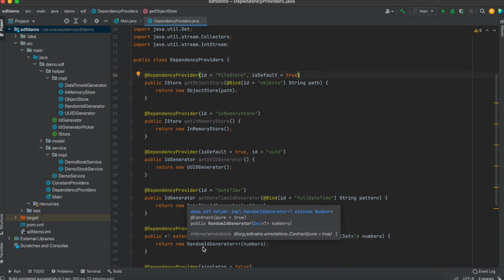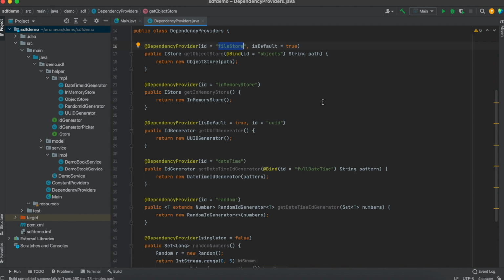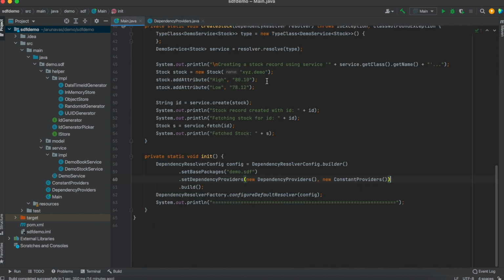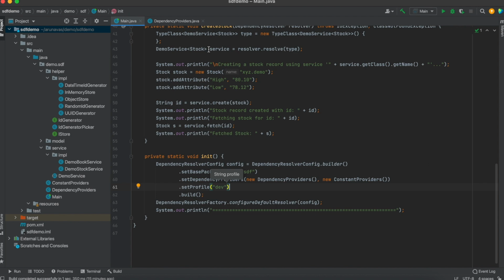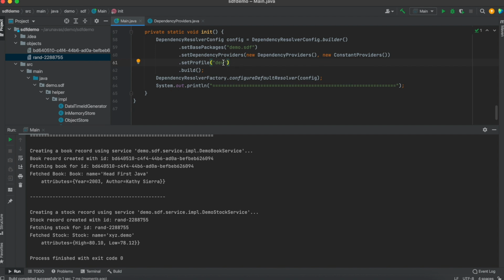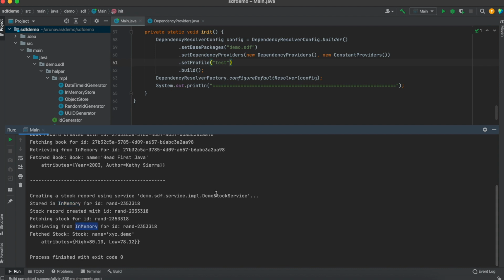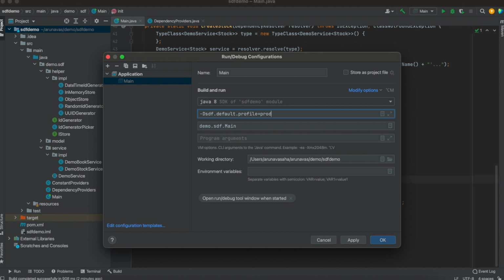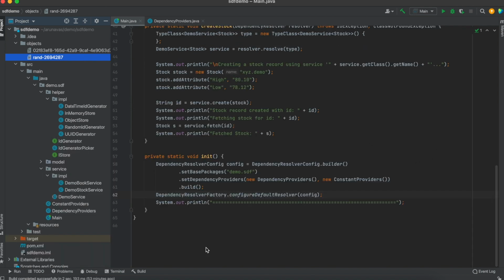14. Profile based dependencies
Resolve dependencies based on profiles in SDF.